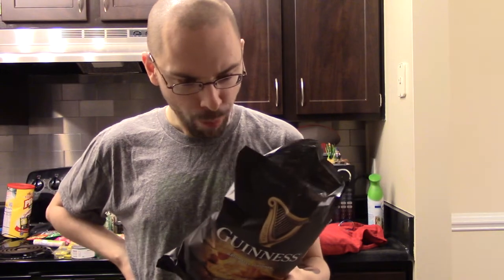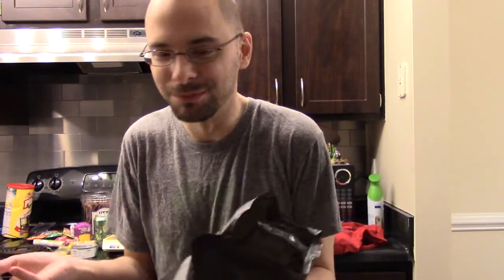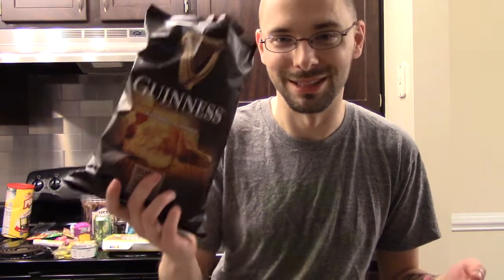Leninhawk's Trying: Guinness Potato Chips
While browsing through World Market, I saw these and was intrigued enough to fork over the too-much money to buy a bag and see how much they do or do not taste like Guinness beer.